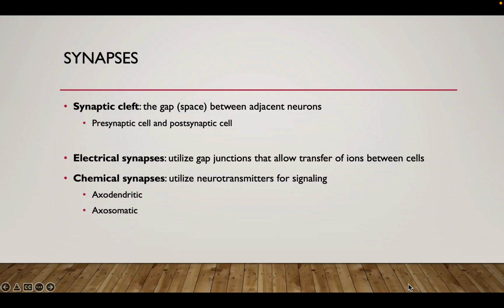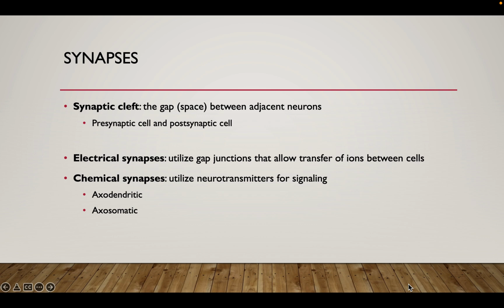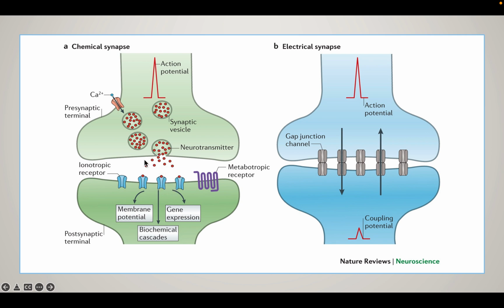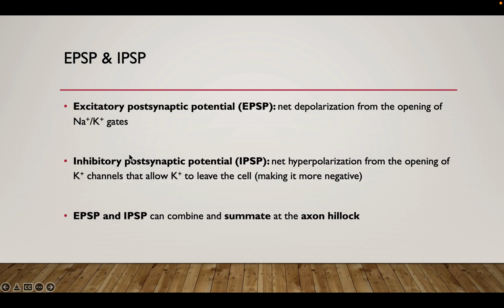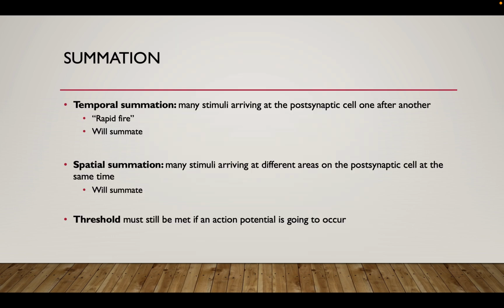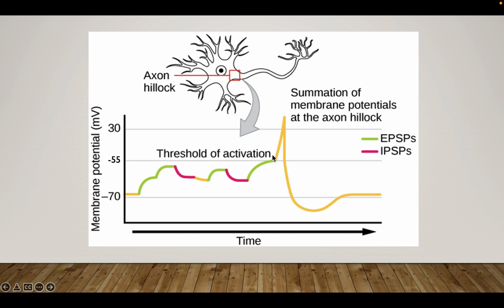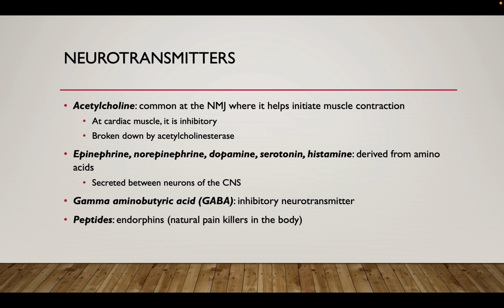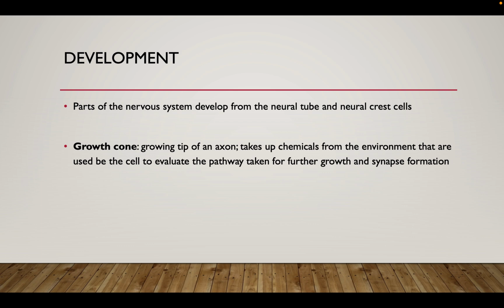Nervous system, part 5 of 5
This video discusses types of synapses (electrical and chemical), steps of synaptic transmission, excitatory and inhibitory postsynaptic potentials, temporal and spatial summation, and neurotransmitters.